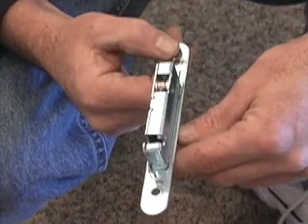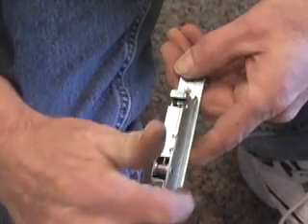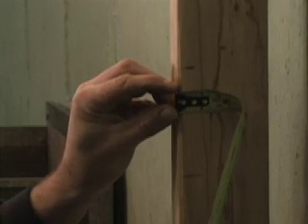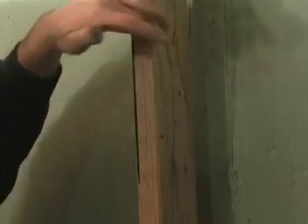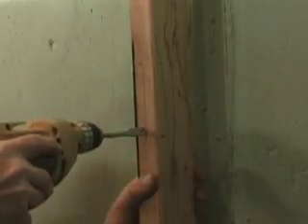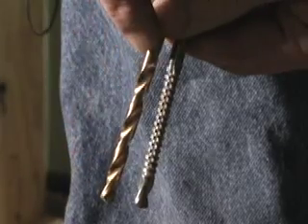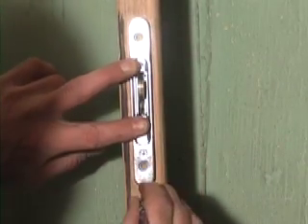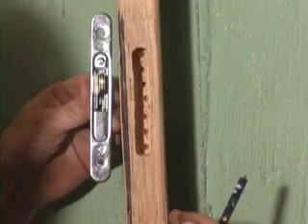Old Style Mortise Lock Video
Bob Schmidt shows you an inexpensive way of removing door material to install mortise lock during your home remodeling project, to re-use old hardware.